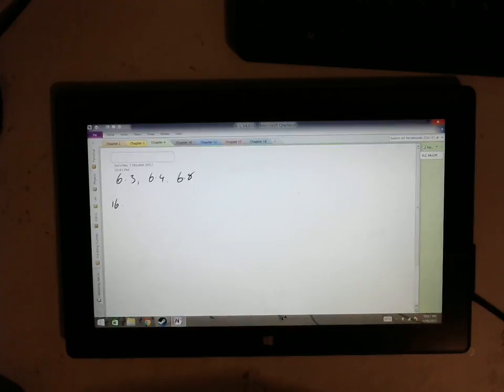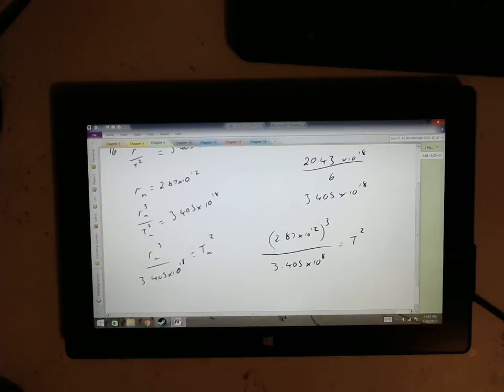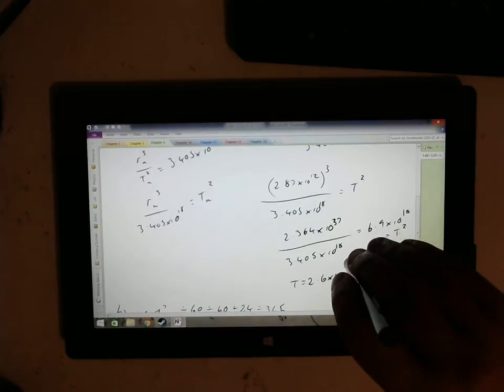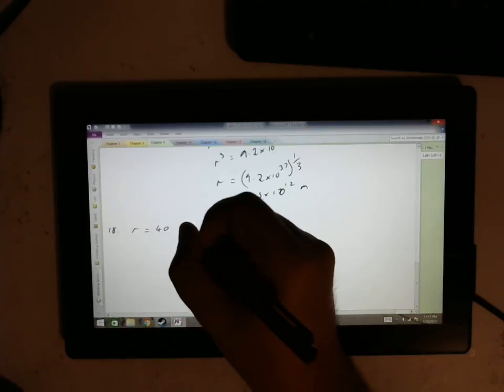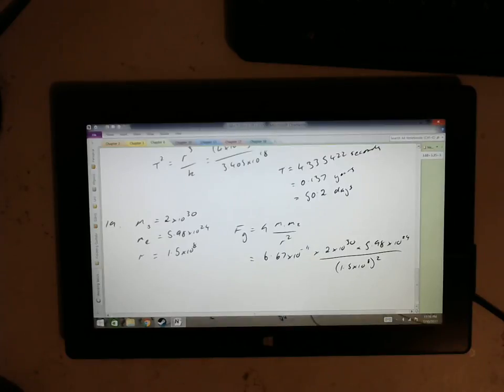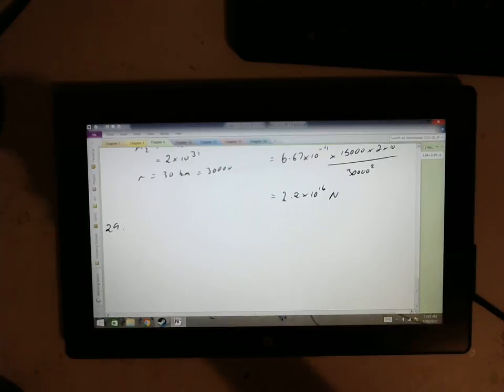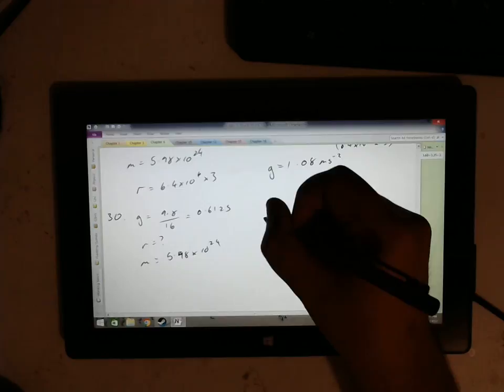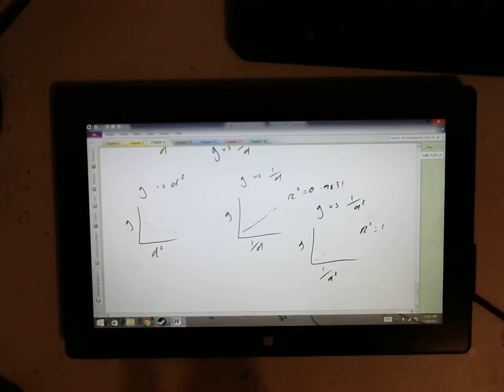Walding Chapter 6 - In Text Questions 16-20, 29-31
Covering topics of Kepler's Laws, Newton's Law of Gravity, and Gravitational Fields